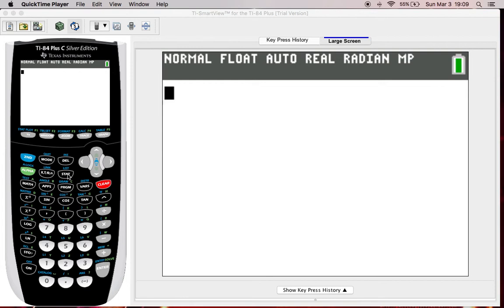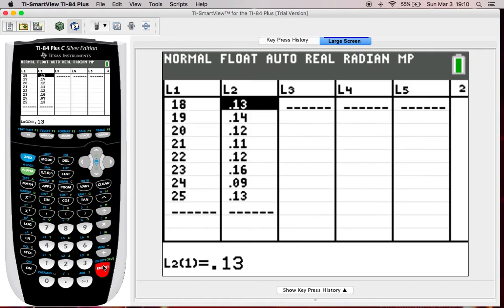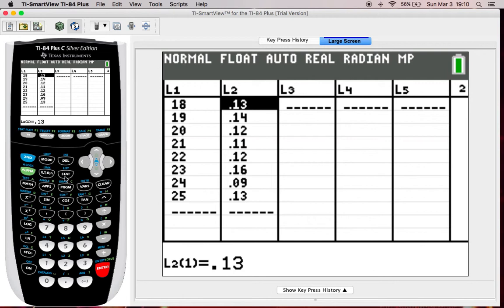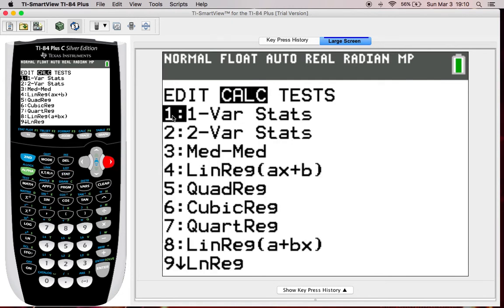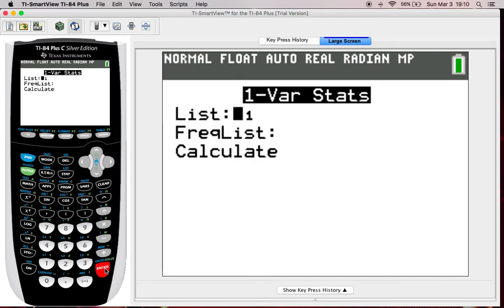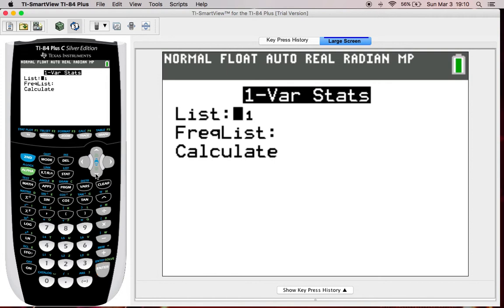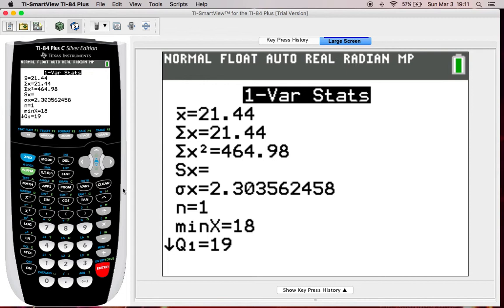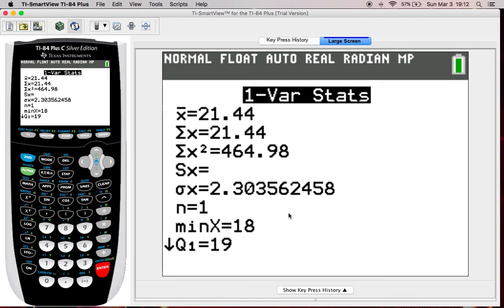Module 11 Part 1 Calculator Guide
Covers how to find the mean and standard deviation of a probability distribution.